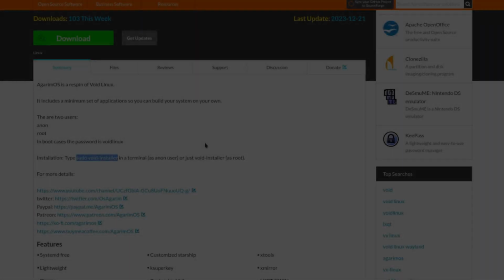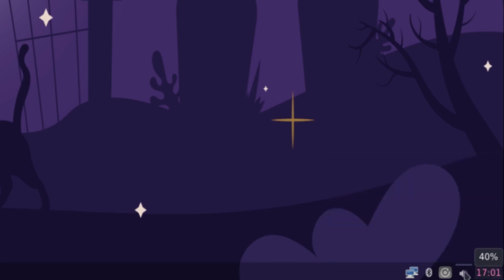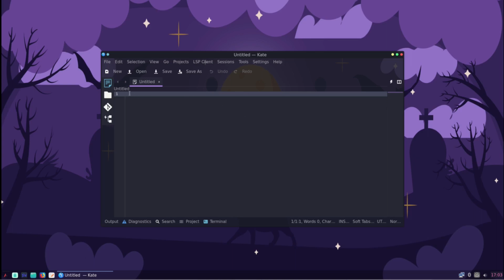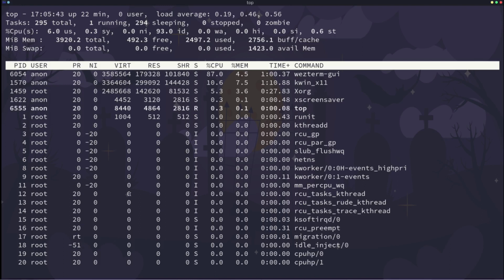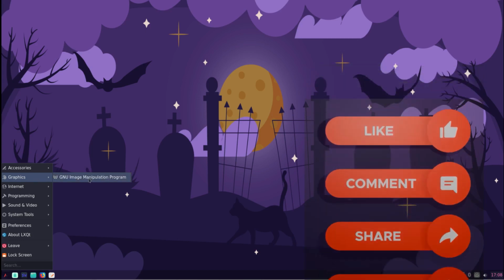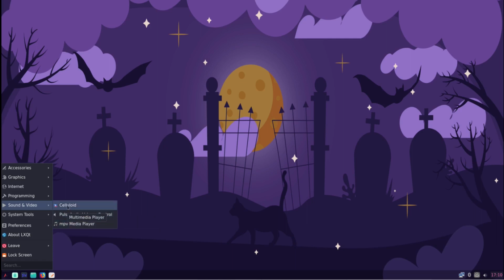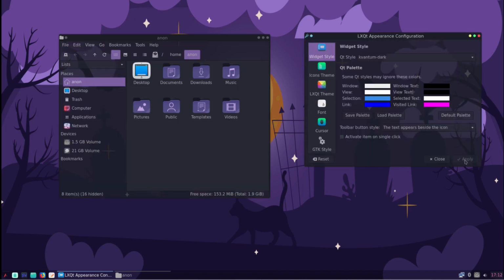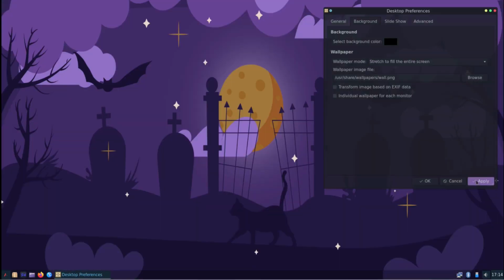AgarimOS - Live CD Overview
AgarimOS is a respin of Void Linux.

It includes a mínimum set of applications so you can build your system on your own.

The are two users:
anon
root
In boot cases the password is voidlinux

Installation: Type sudo void-installer in a terminal (as anon user) or just void-installer (as root).

Audio Credits

wake up, try again by ikkun (ex. Barradeen)

emotional by ikkun (ex. Barradeen)

when she’s near me by ikkun (ex. Barradeen)